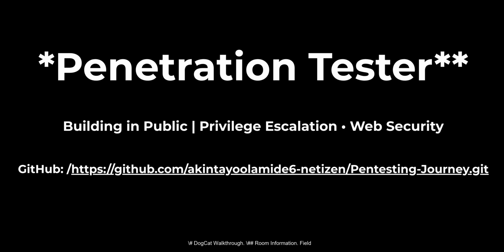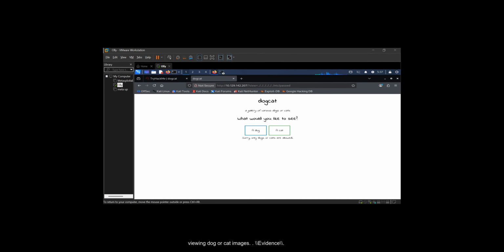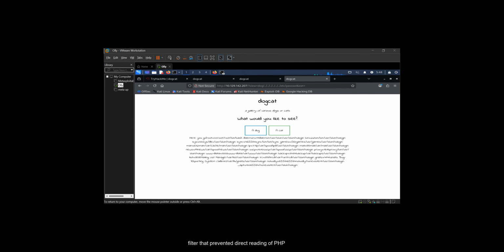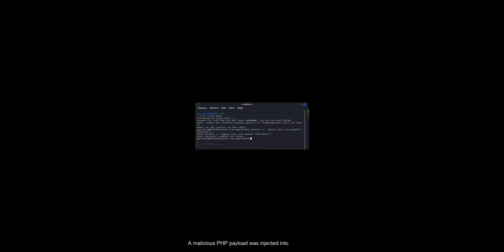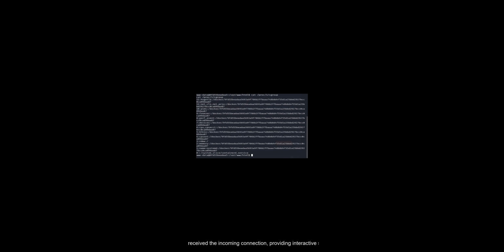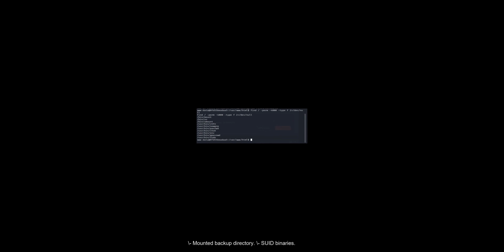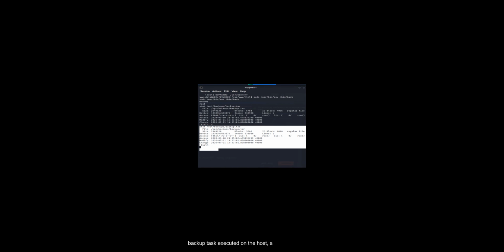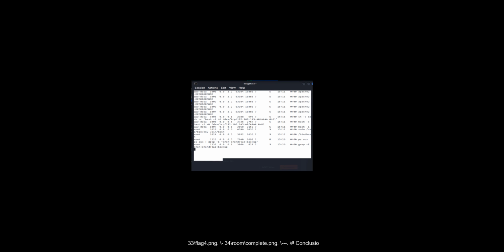TryHackMe DogCat Walkthrough | LFI, Apache Log Poisoning & Docker Escape | eJPT Journey Day 26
TryHackMe DogCat Walkthrough | LFI,

In Day 26 of my public penetration testing journey, I completed the TryHackMe DogCat room.

This room demonstrates how multiple vulnerabilities can be chained together to achieve full system compromise. Beginning with Local File Inclusion (LFI), the attack progresses through Apache log poisoning to achieve Remote Code Execution, followed by privilege escalation inside a Docker container and finally a container escape to compromise the underlying host.

## Topics Covered

- Nmap Enumeration
- Local File Inclusion (LFI)
- Directory Traversal
- Apache Access Log Poisoning
- Remote Code Execution
- Reverse Shell
- Linux Enumeration
- Docker Container Identification
- Misconfigured sudo Privileges
- Docker Container Escape